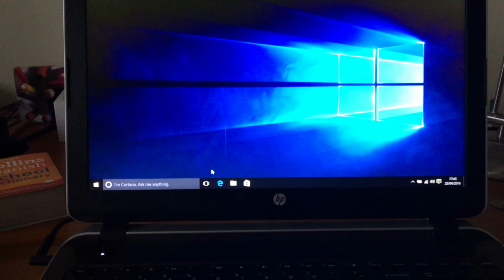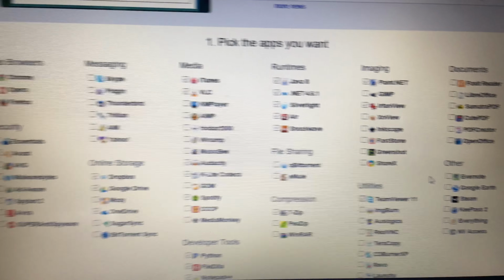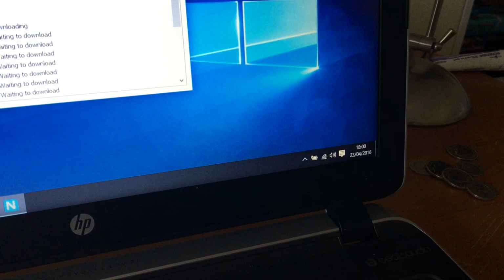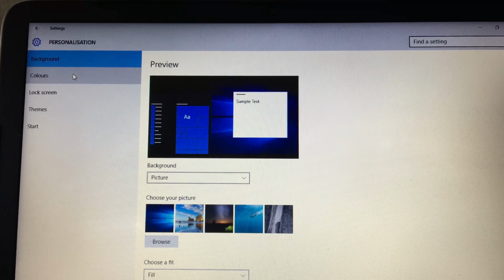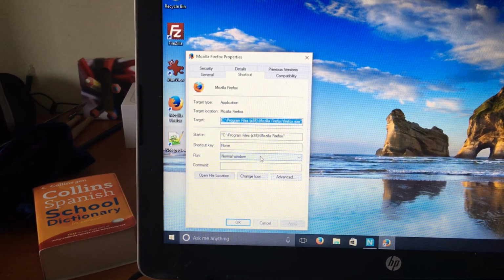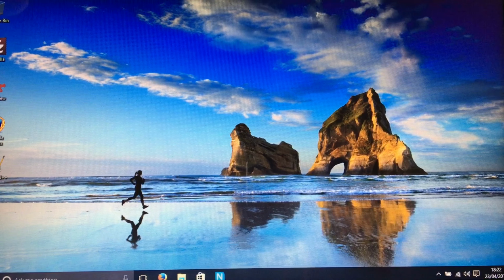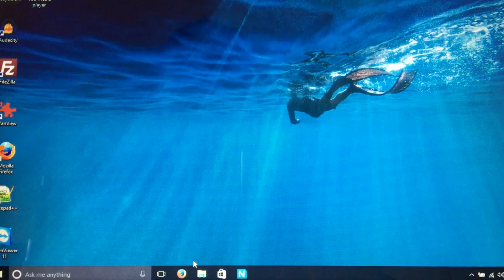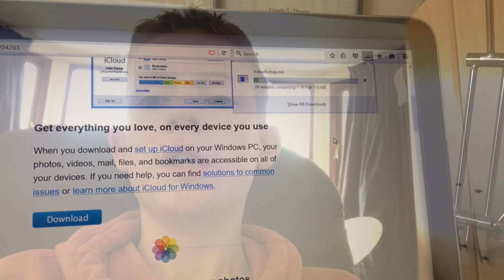7 Things to Do When You First Install Windows 10 | TECH VIDEO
Hi Guys,

Stalk Me!